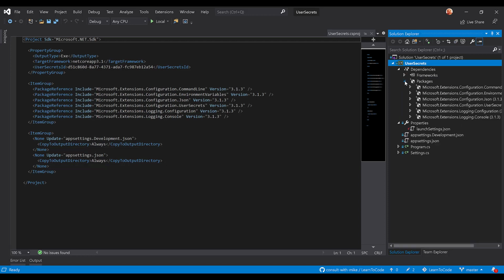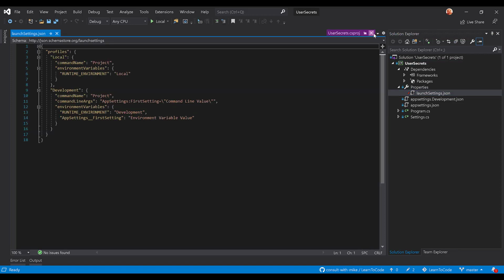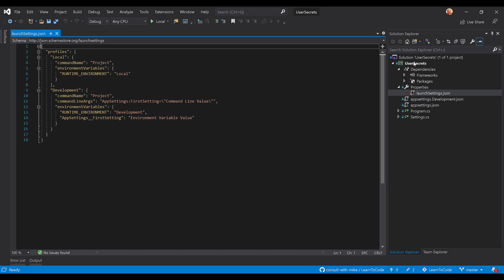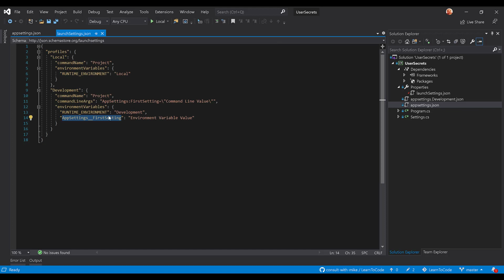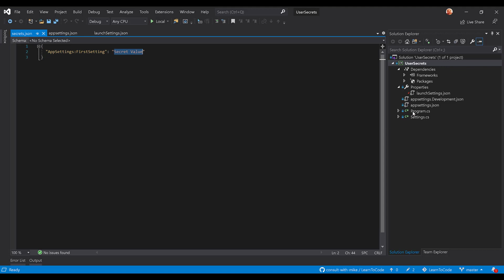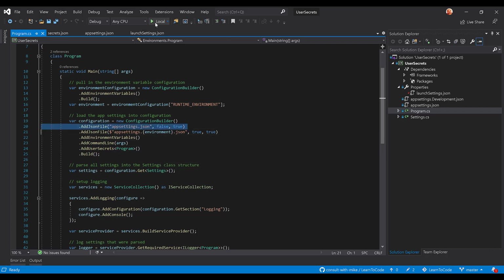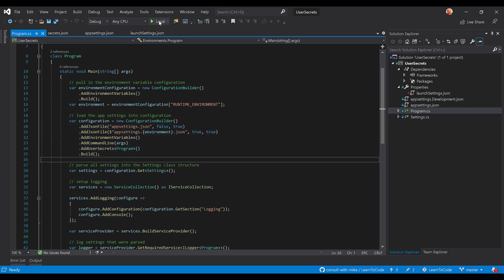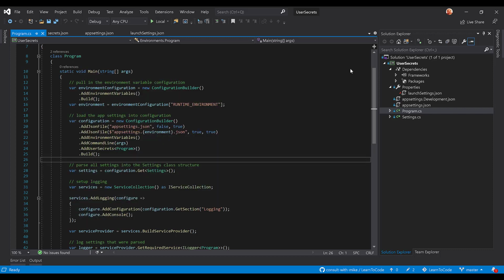Using appsettings.json in .NET Core Console Applications // User Secrets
In this video we are going to cover overriding settings that are defined in the appsettings.json file with user secrets that can be defined to leverage different settings for different environments in a .NET Core Console application.

Dependencies
Microsoft.Extensions.Configuration.UserSecrets